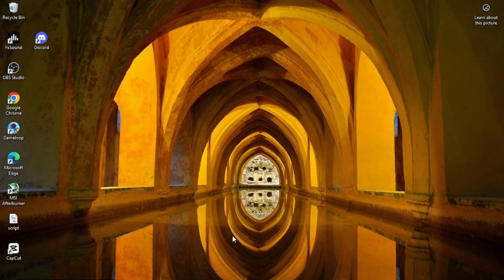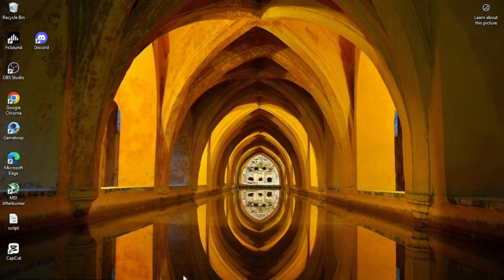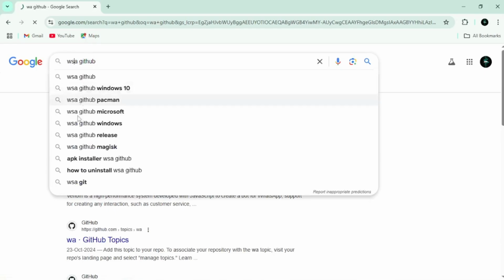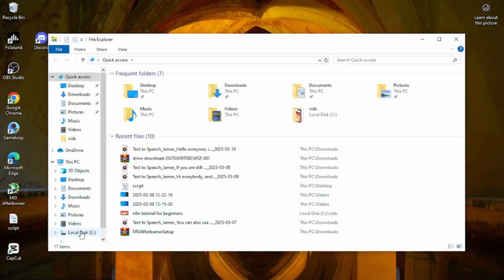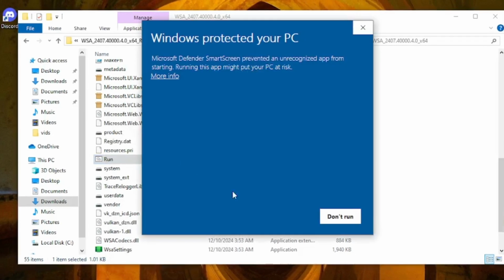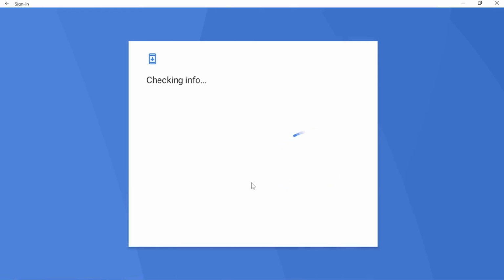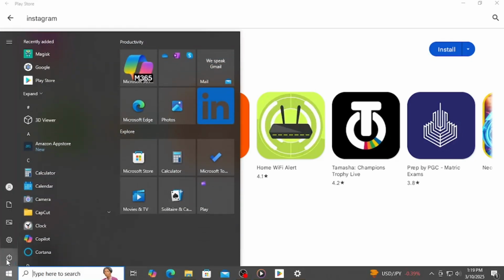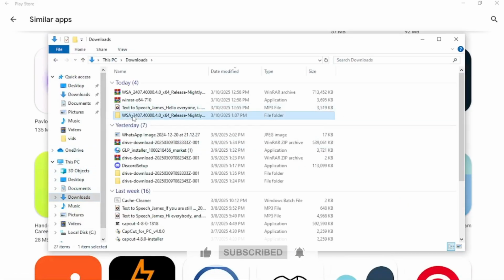Download & Install Google Play Store on Windows 10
Want to access Google Play Store apps on your Windows 10 PC? This step-by-step tutorial will guide you through downloading and installing the Google Play Store so you can run Android apps seamlessly. Whether you're looking to use mobile apps on a bigger screen or want to explore Play Store exclusives, this video has you covered!

📌 What You’ll Learn in This Video:
✅ How to download Google Play Store on Windows 10
✅ Required tools and software for compatibility
✅ How to set up Google Play Store for smooth performance

⏱  00:00 – Introduction & What You’ll Learn
⏱  00:22 – Checking System Requirements
⏱ 01:23 – Downloading Google Play Store Files
⏱ 02:30 – Installing Play Store on Windows 10
⏱ 03:16 – Setting Up & First-Time Login

Installing Google Play Store on Windows 10 opens up endless possibilities! You can:
✔️ Access thousands of Android apps on your PC
✔️ Play mobile games with better controls
✔️ Use productivity apps for work & study
✔️ Sync your Google Play purchases across devices
✔️ Get a complete Android experience on your desktop

📢 Enjoyed the Video? Take Action!
💬 Drop your questions or feedback in the comments